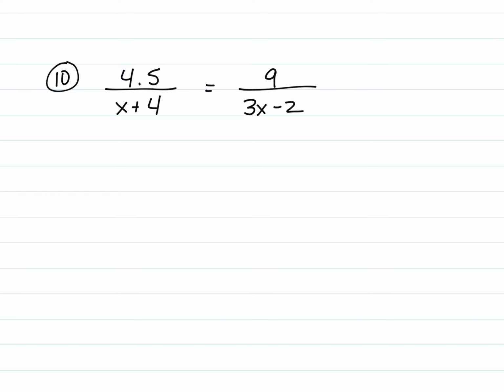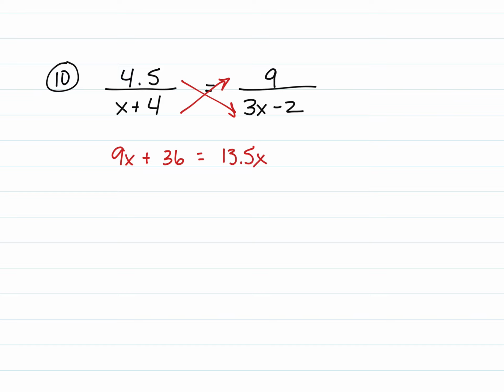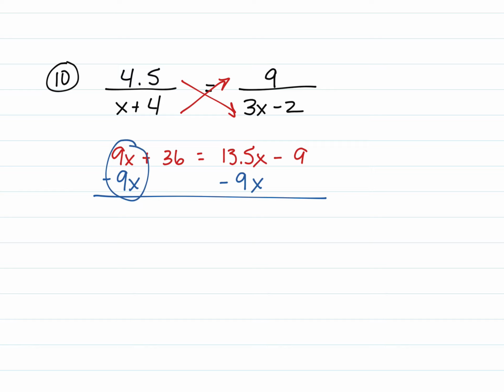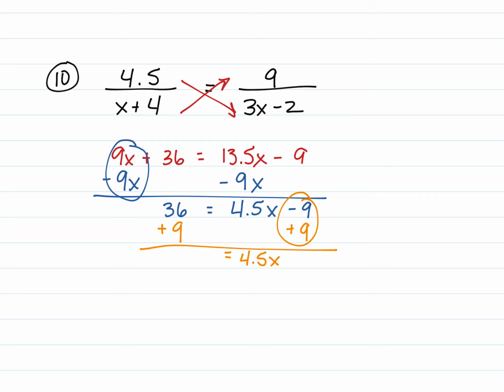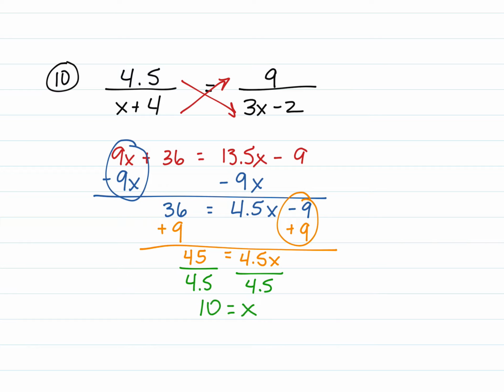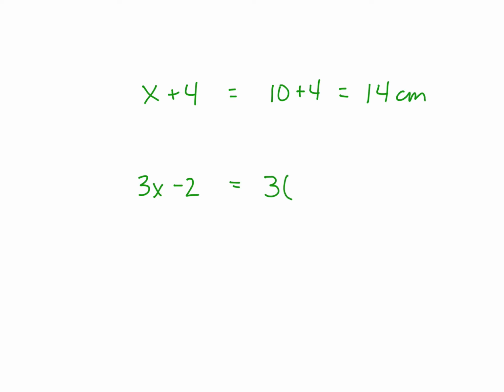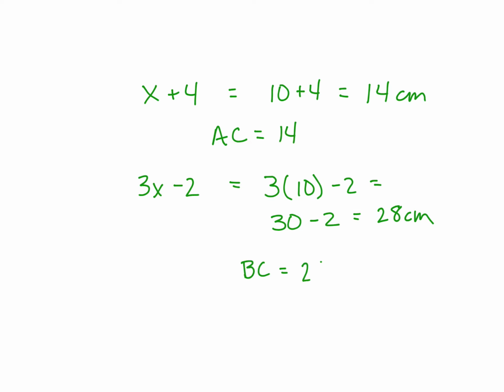8th Grade Module 4 Lesson 8 (Eureka Math) Problem 10